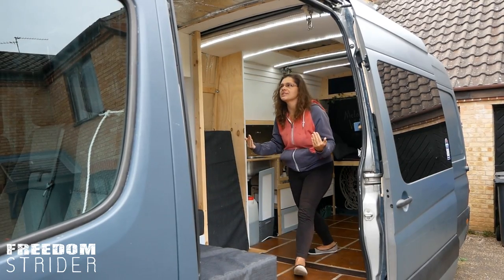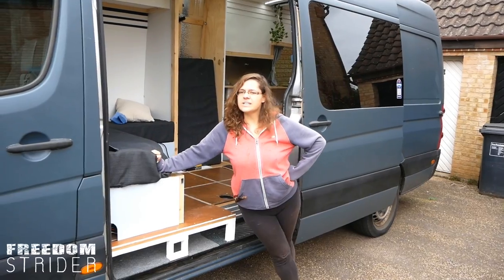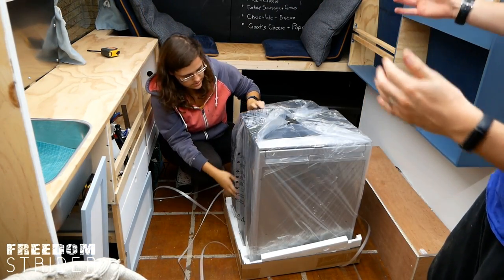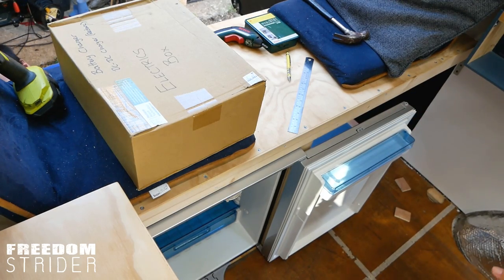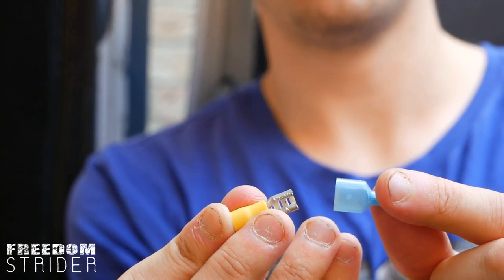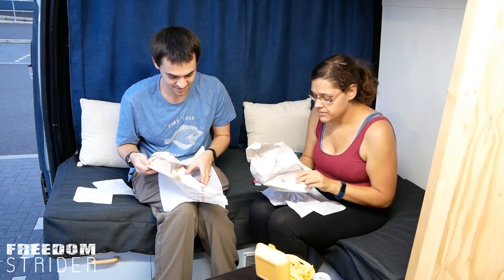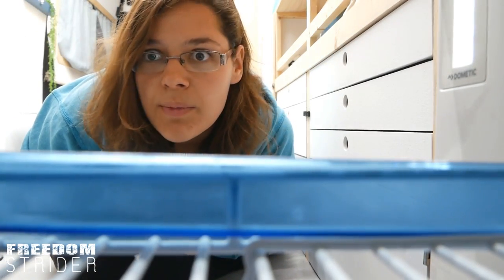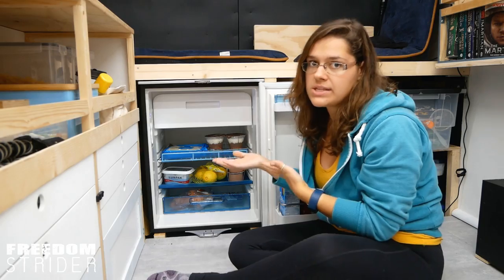Are 12V Fridges worth it? (yes, but no...let us explain)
Our 12V Fridge has come!!! It is time to install our Dometic CRX80 12V Compressor Fridge in our van but is a £750 DC 12V fridge worth the money, compared with an AC or 3 way gas fridge? We think so...

Dometic CRX 80 12V fridge